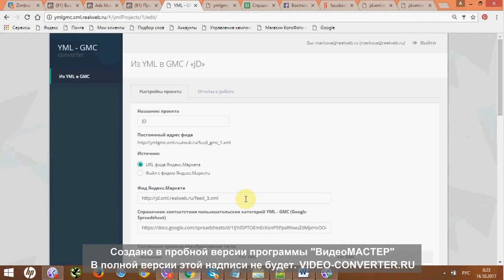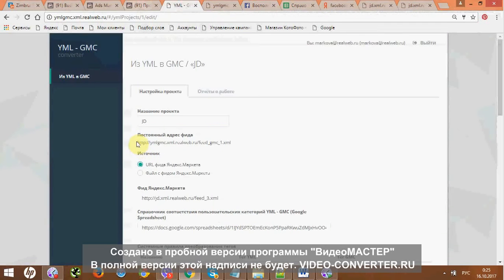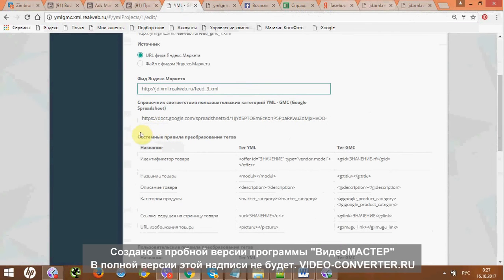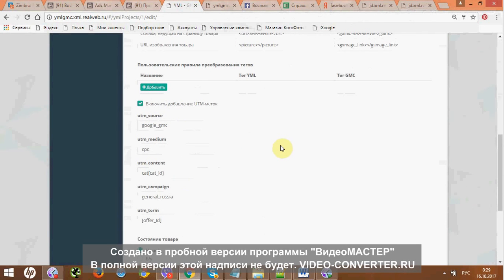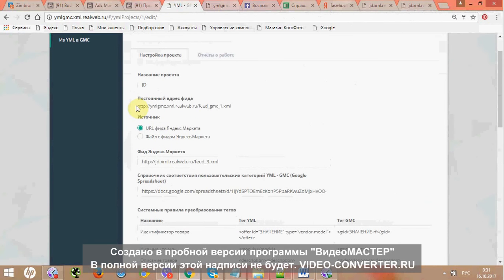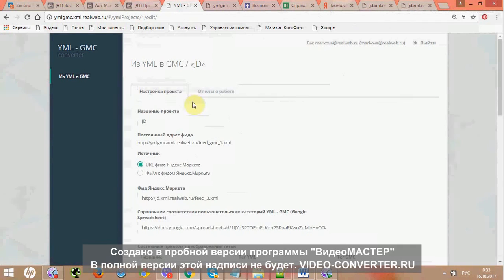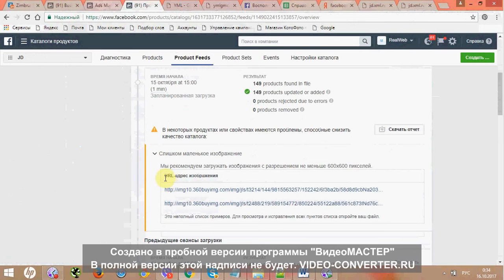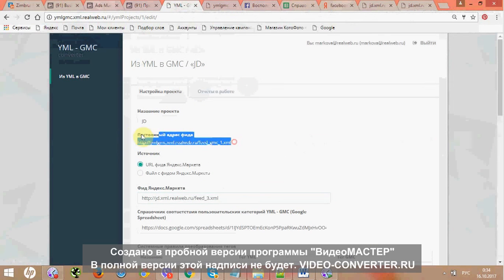Demo YML Converter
This video presents demo of the YML Converter. This application was developed by RealWeb and aimed to convert YML feeds from Yandex Market to GMC ones. Generated feeds can be used for Google Merchant Center as well as for launching dymanic ads on Facebook.